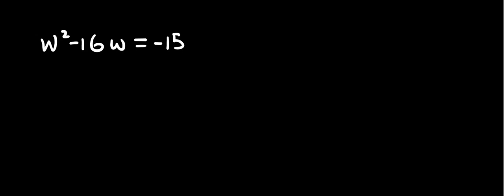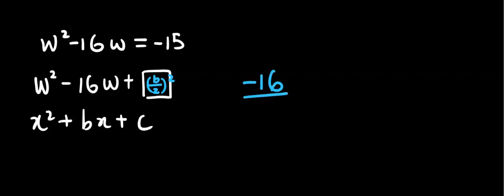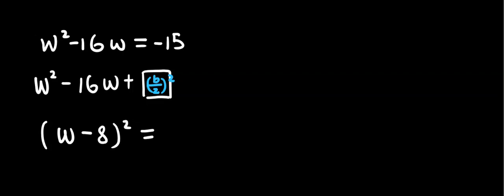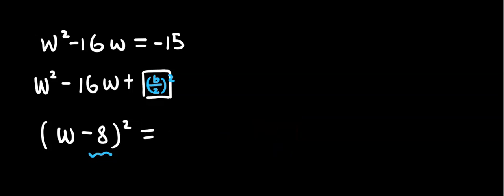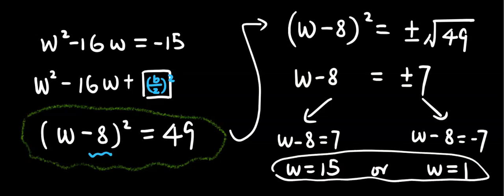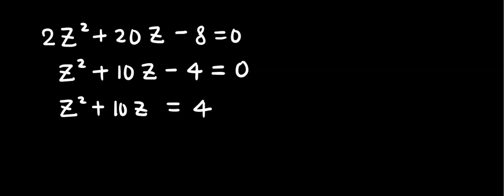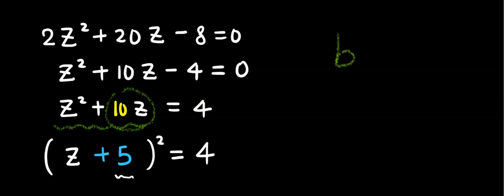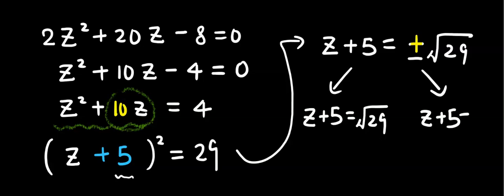➡️ Chapter 10: How to Solve Quadratic Equations Using Completing Square and Taking Square Roots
time label 4:54, I meant to write "and" instead of "or".
Last question: two solutions 0.39 and -10.39
I apologize for the sudden cut of the video at the end.